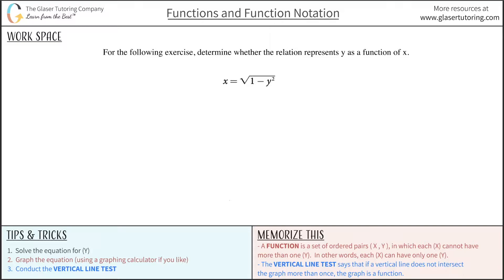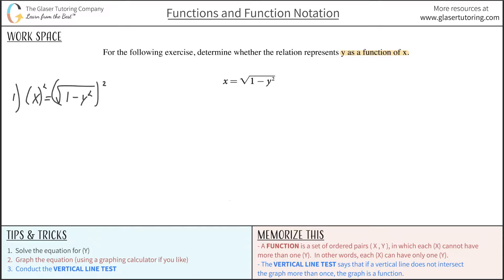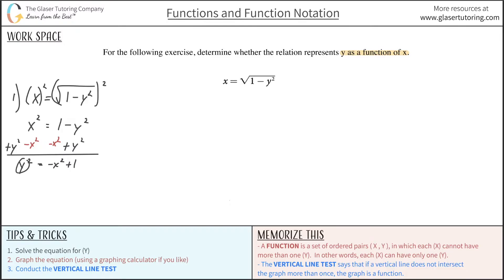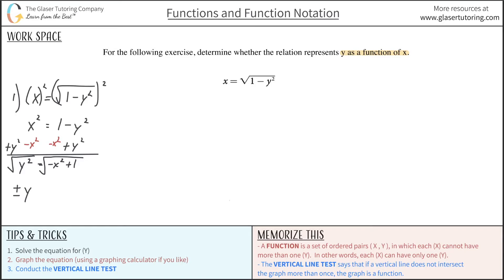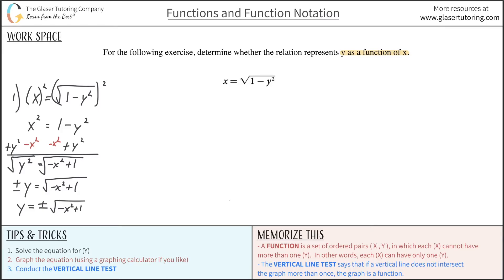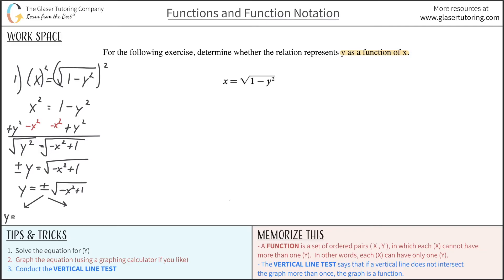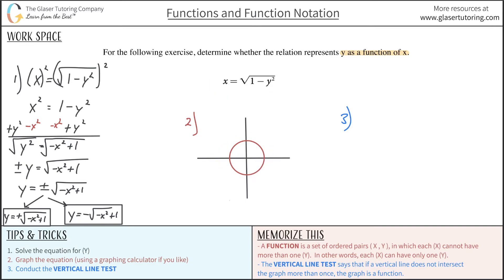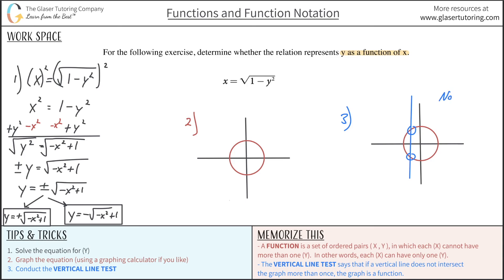Does x = sqrt(1-y2) Represent y as a Function of x?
x = sqrt(1-y2)